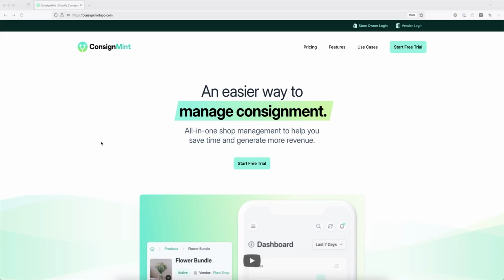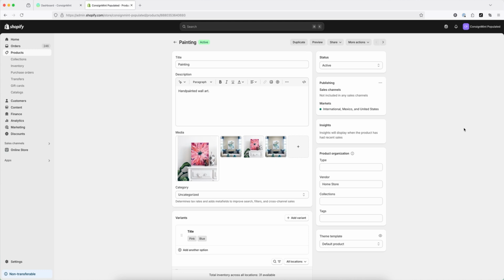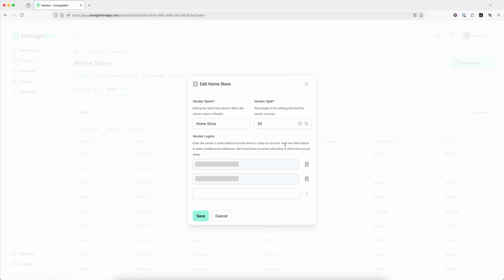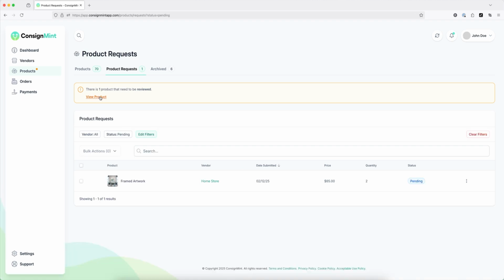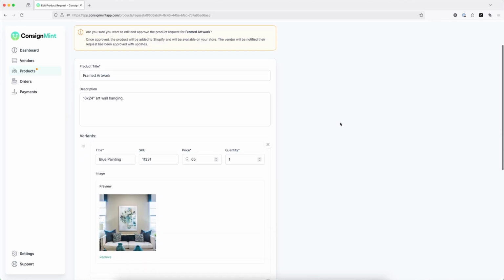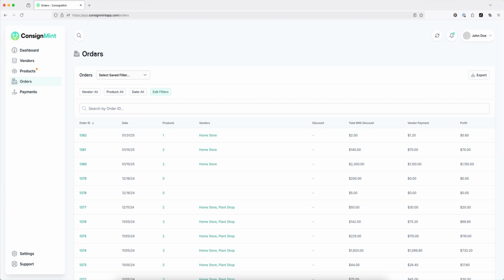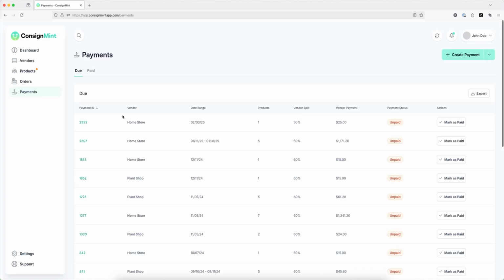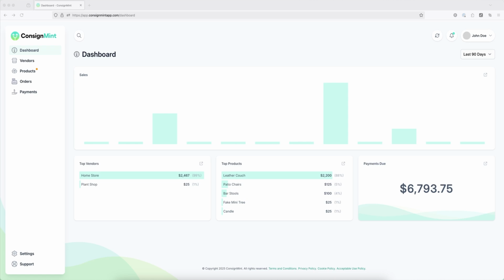Shop Owner Dashboard Demo on ConsignMint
In this video, we'll demo how shop owners can use their ConsignMint dashboard to manage vendors, review product submissions, track payments, and more.

WHAT IS CONSIGNMINT?
ConsignMint is an all-in-one Shopify app that helps consignment shop owners and vendors easily work together. Our consignment software displays real-time data so shops and vendors can track inventory and sales, manage product requests, keep a history of payments, and view analytics.